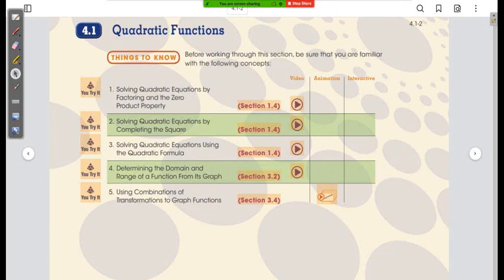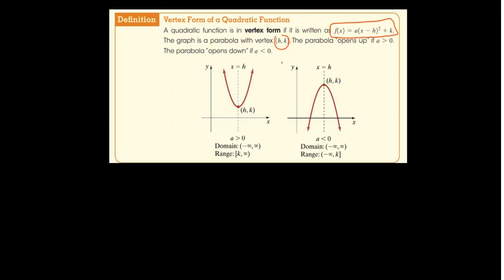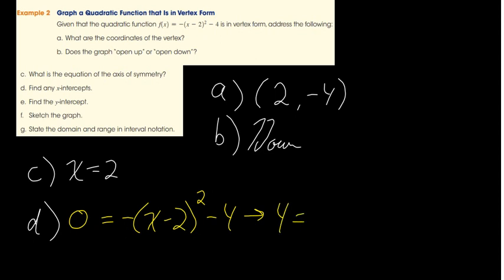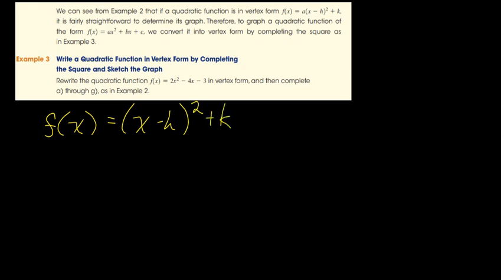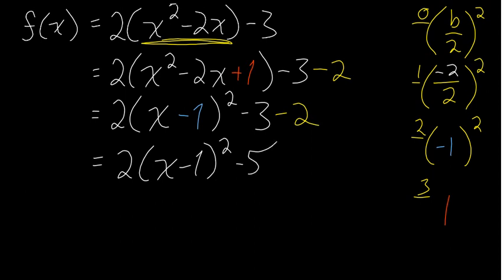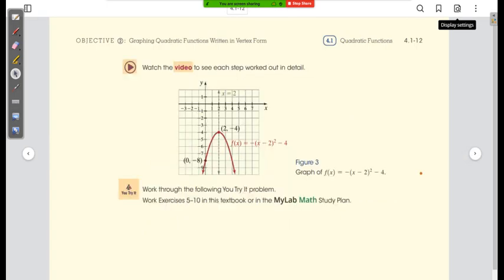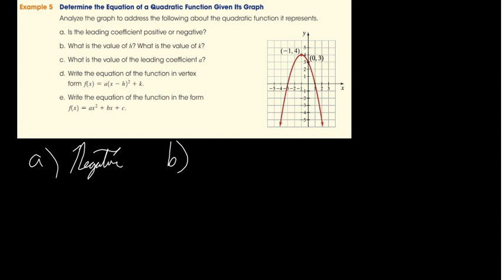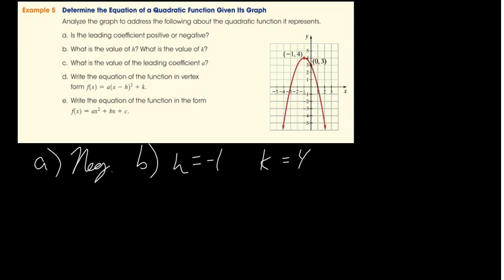College Algebra 4.1: Quadratic Functions